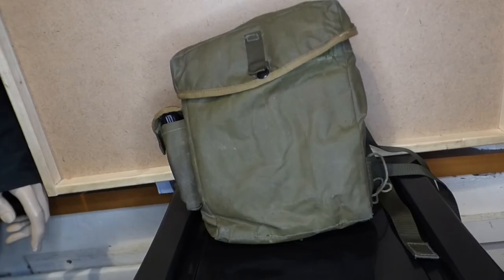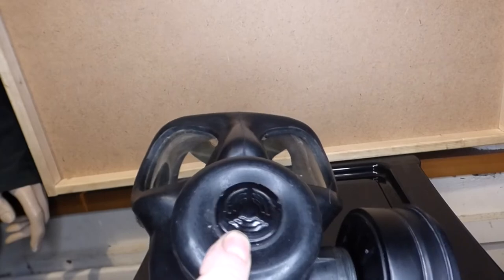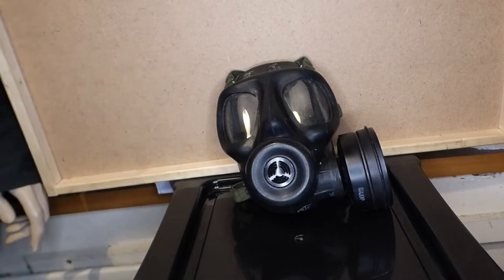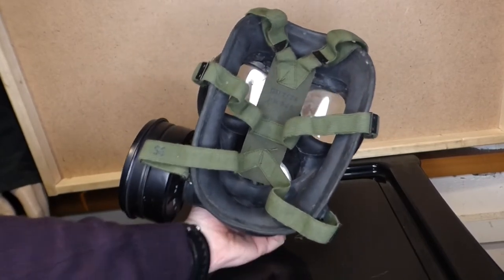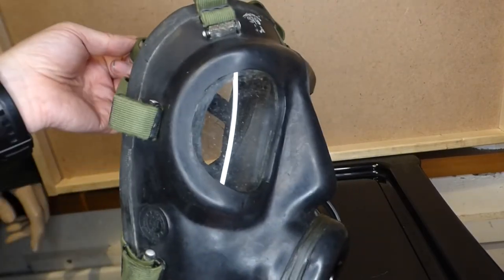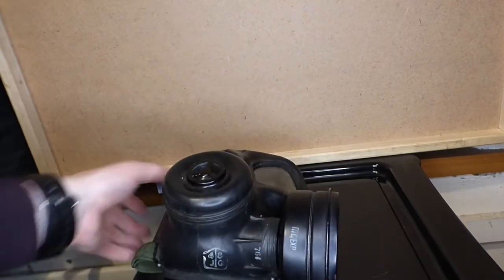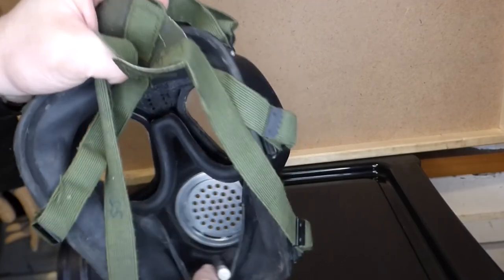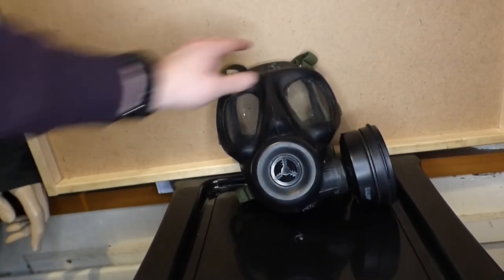British Respirator NBC S6,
The Service Respirator No. 6 (S6), also known as Respirator NBC S6 No. 1 Mark 1 was a protective gas mask issued to the British Armed Forces. It was developed in the 1950s and issued for general service from 1966 to 1986, when it was replaced by the S10. Currently, the S6 is not used by the British military.The S6 was developed by the Chemical Defence Experimental Establishment (CDEE) from the 1950s and manufactured by Avon Rubber in Melksham, Wiltshire and the Leyland and Birmingham Rubber Company. Although made obsolete by the introduction of the S10, production of the S6 continued in Turkey after the adoption of the new mask by British forces. During the widely documented Iranian Embassy Siege of 1980, the S6 is the mask seen being worn by SAS troops.